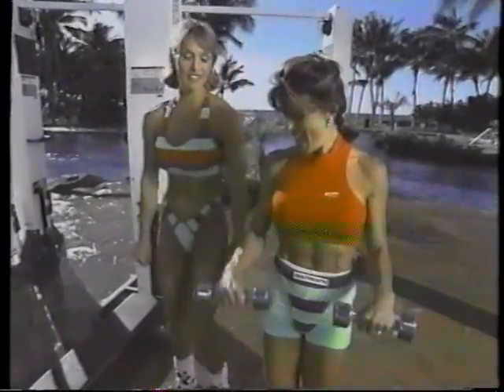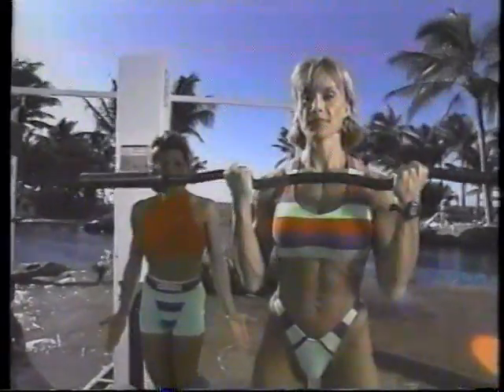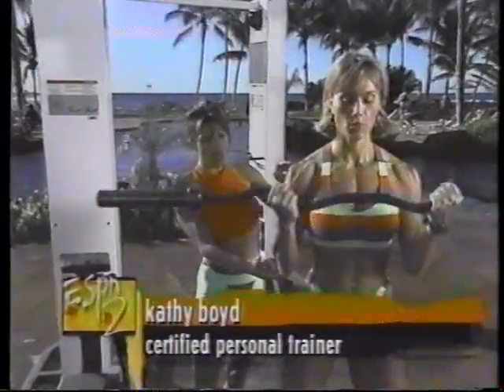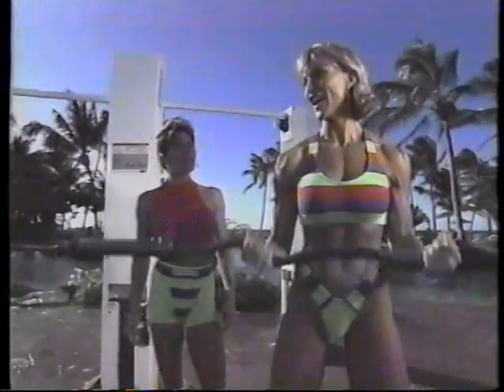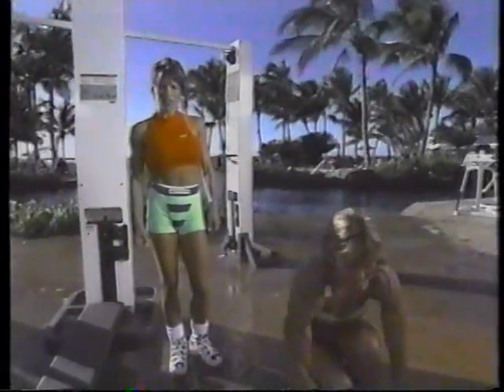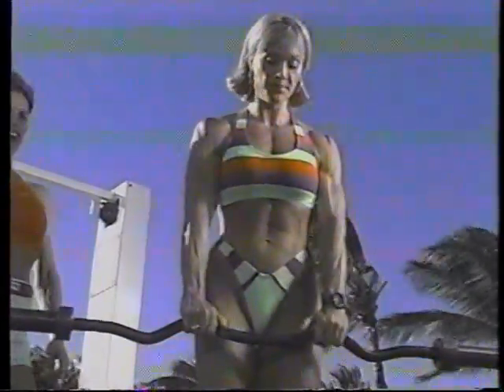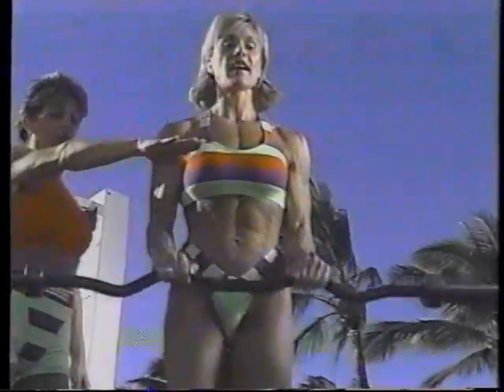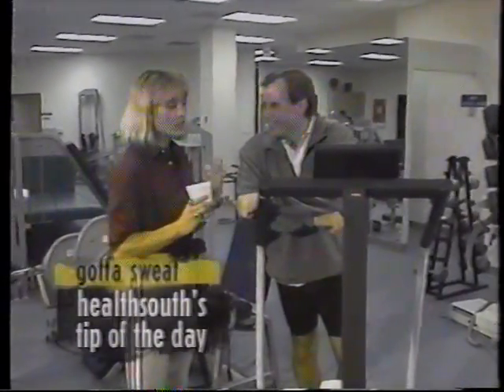cory everson super sexy